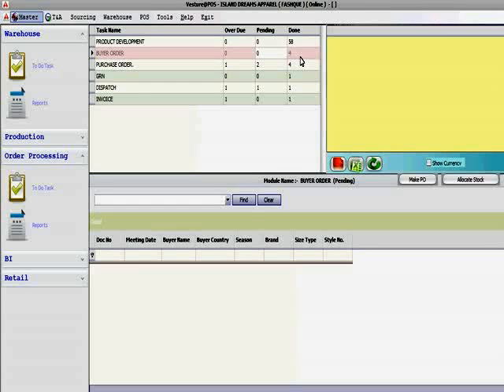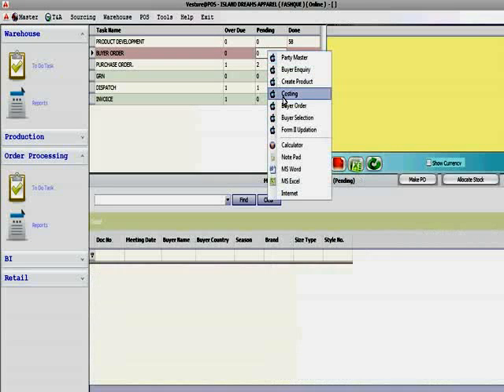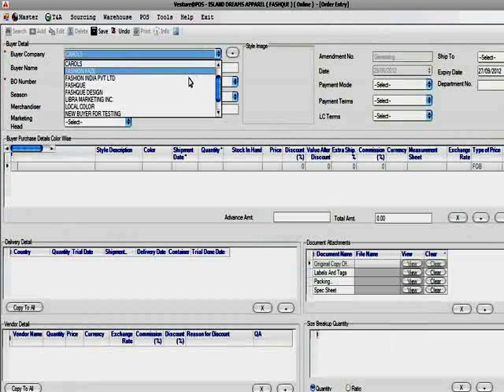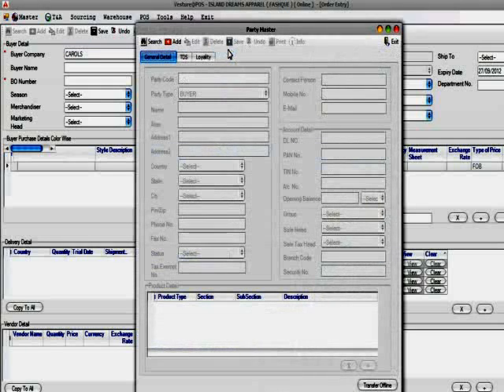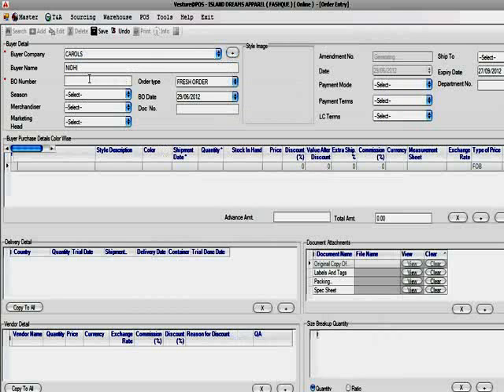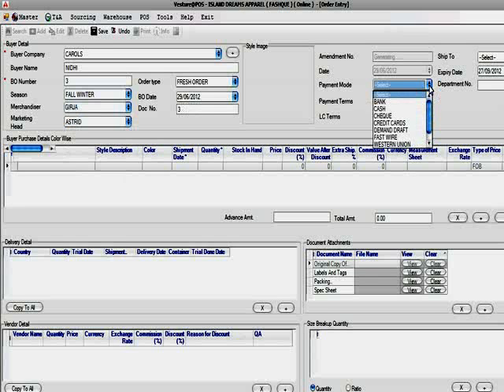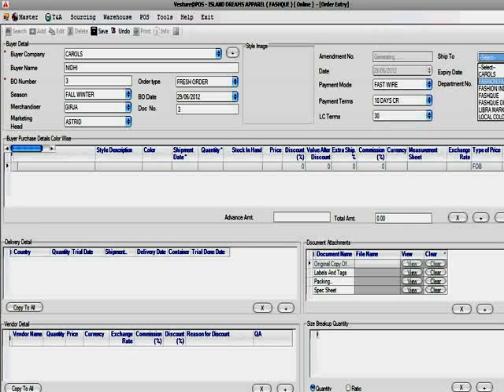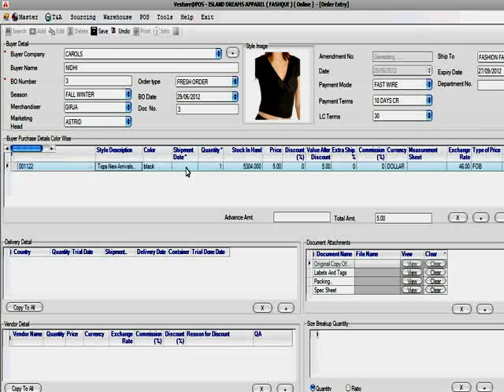02 Creating a buyer order recieved from customer